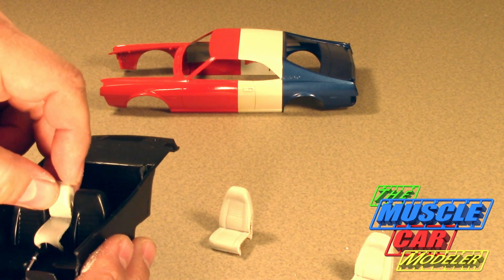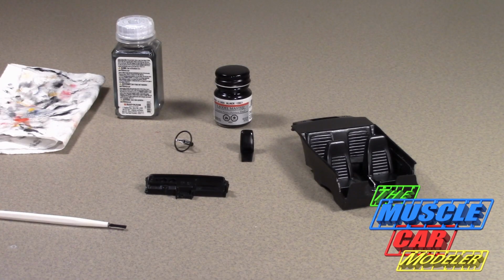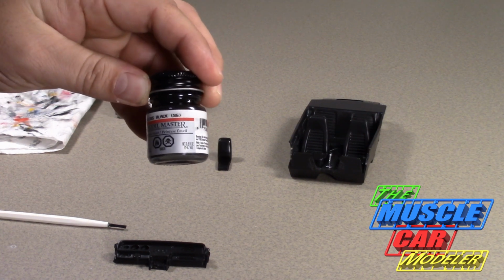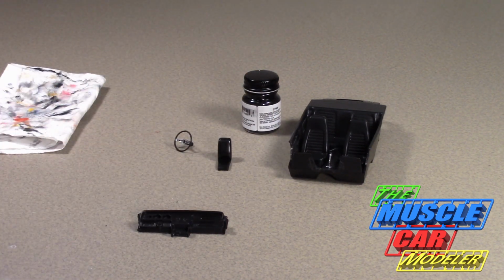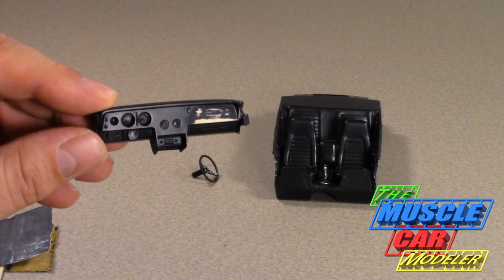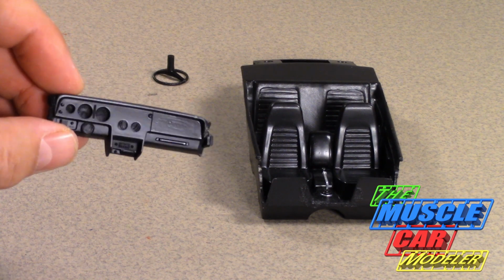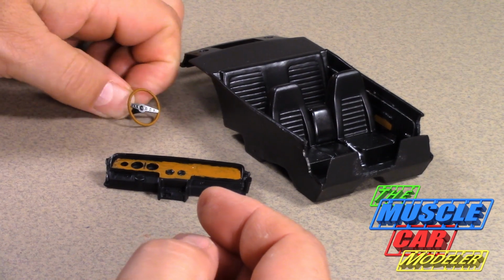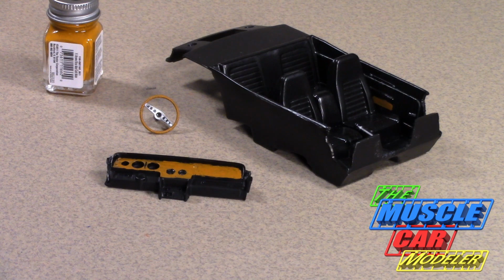Jo-Han 1970 AMC Javelin Trans Am interior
70 Jo-Han Trans Am Javelin interior build. Adding the buddy seat to my Trans Am Javelin street car interior.